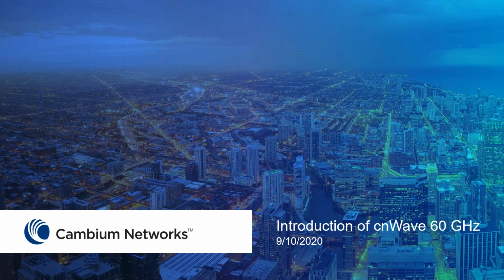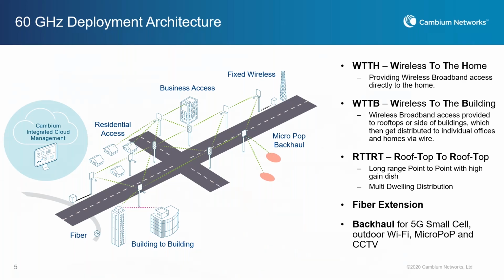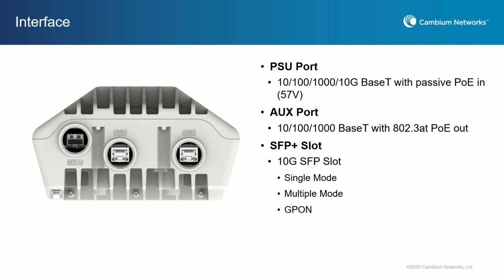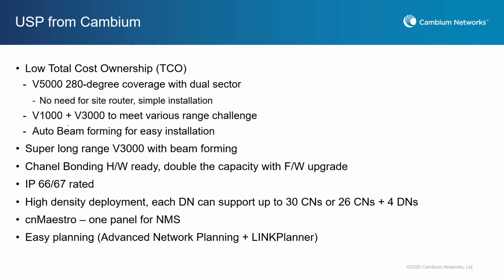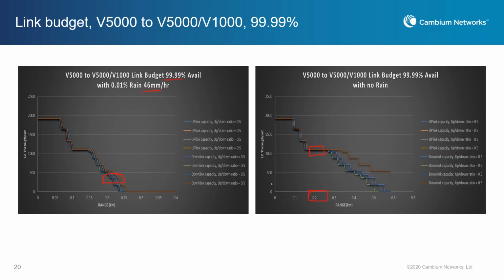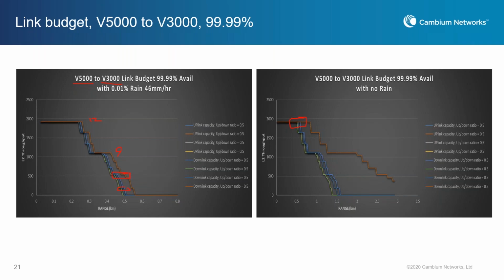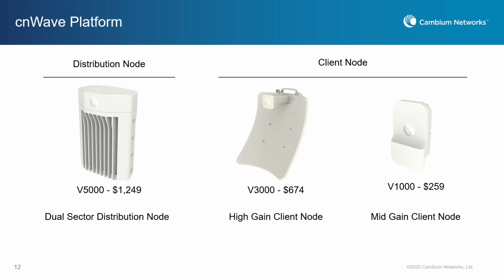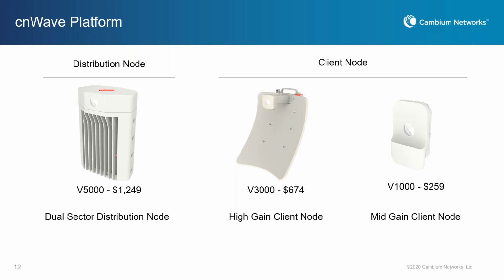Webinar: Cambium Networks' 60 GHz Solutions for the Service Provider Market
In this replay, we discuss Cambium Networks’ 60 GHz solutions for the service provider market and how you can leverage 60 GHz for high-speed internet service for residential and enterprise customers in urban, high-density suburban, and rural markets.